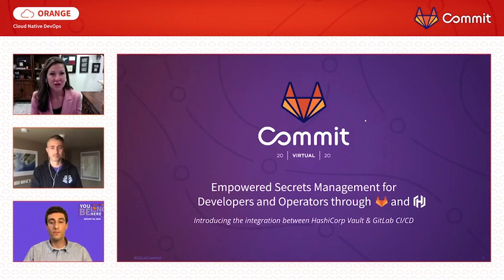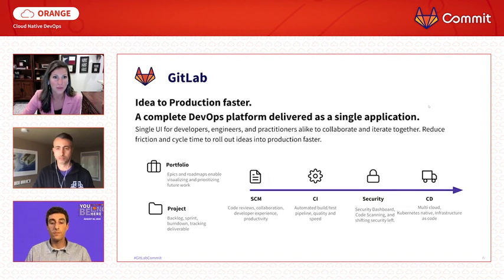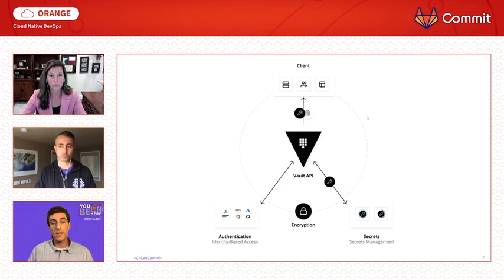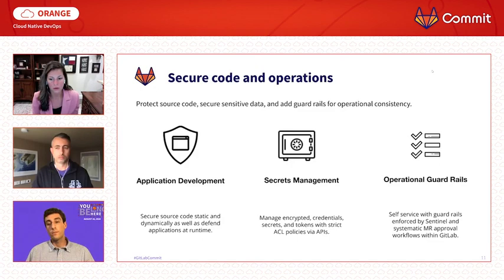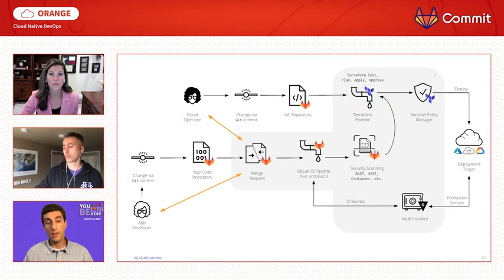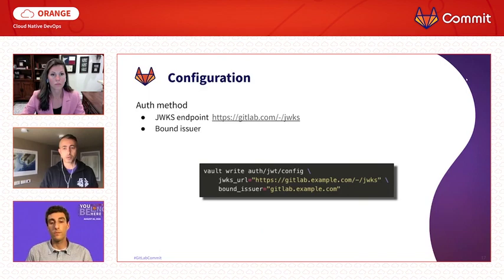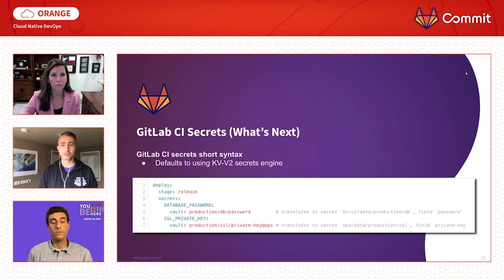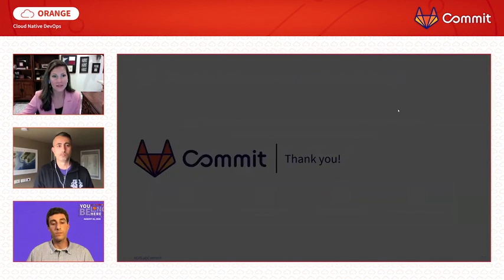05 Gideon Wulfsohn & Jackie Meshell & Krasimir Angelov Ship Code More Securely with GitLab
GitLab Summit 2020